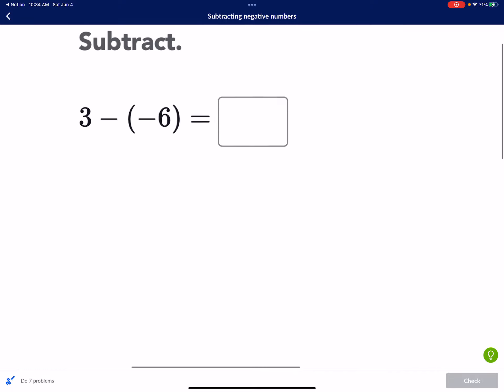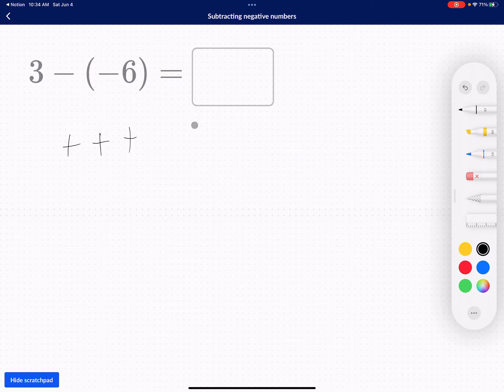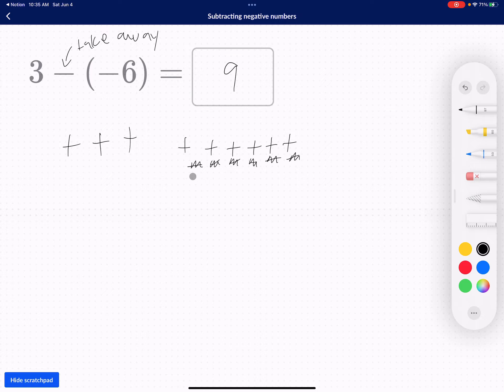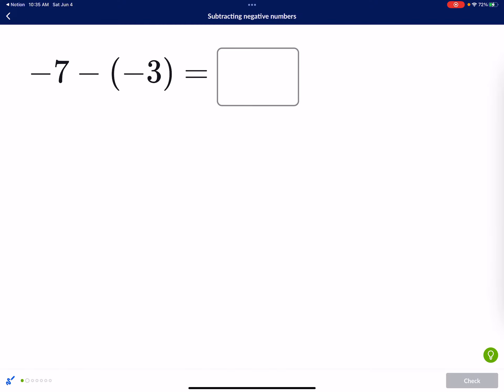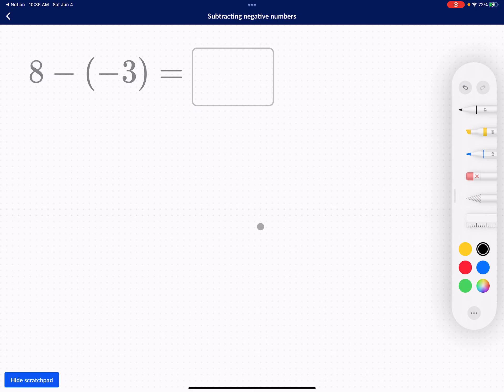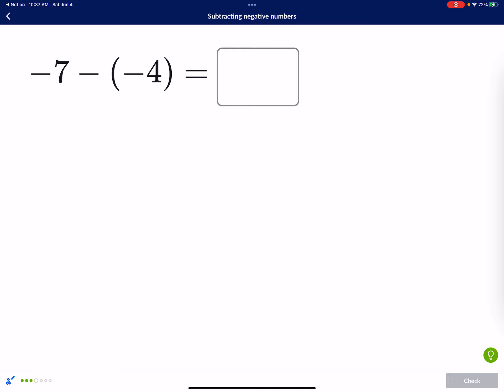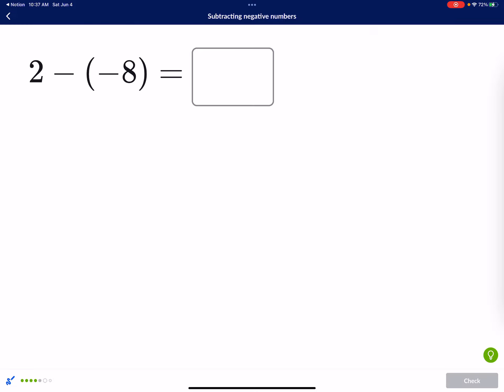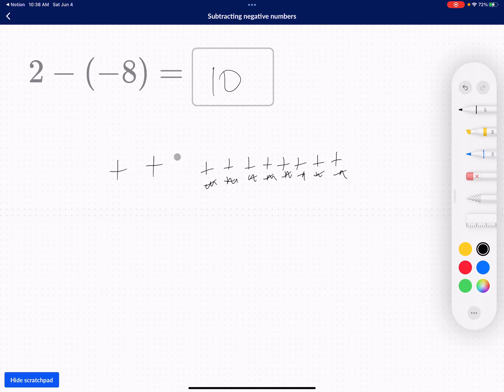Subtracting Negative Integers Using Counters